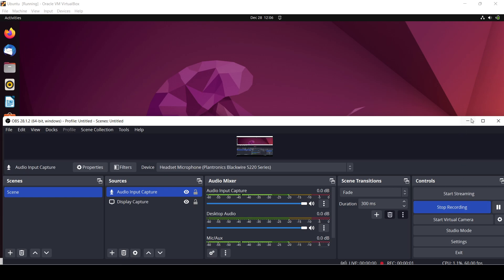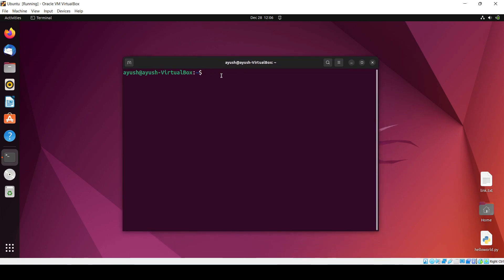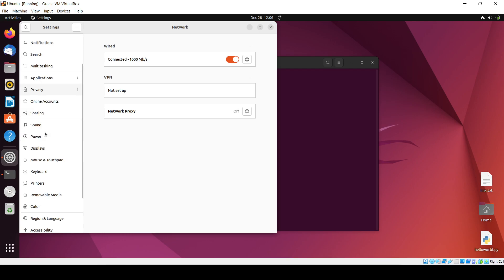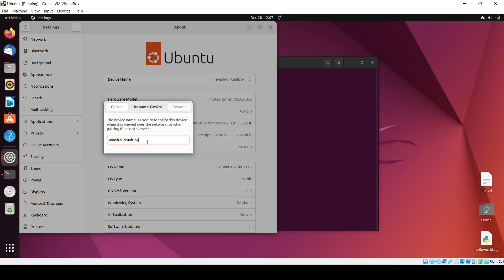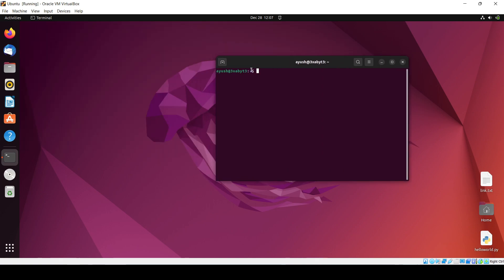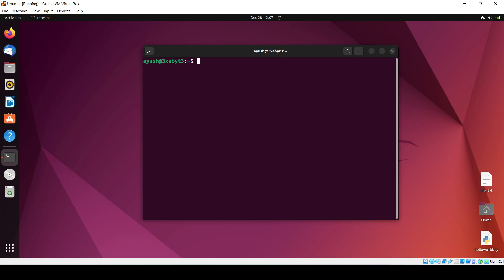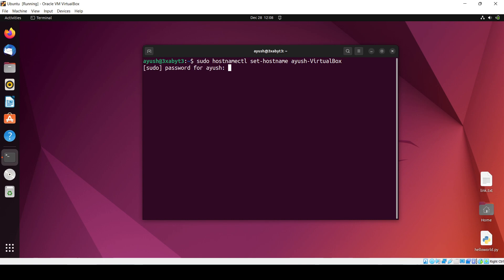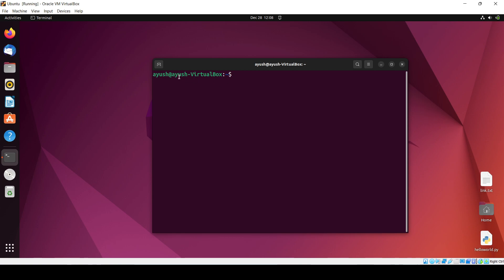How to Change Hostname on Ubuntu 22.04 LTS / Ubuntu 24.04 LTS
How to Change Hostname Permanently in Ubuntu 22.04.